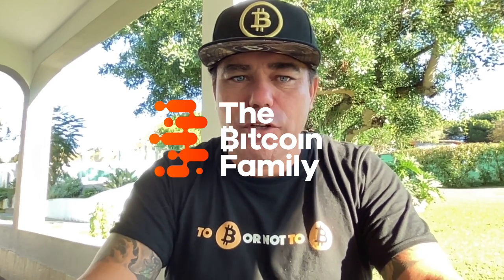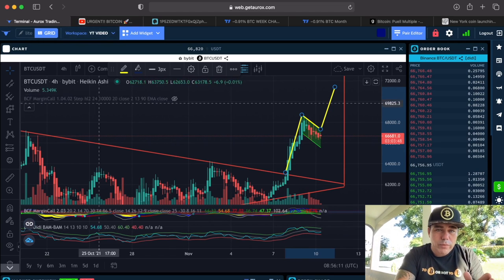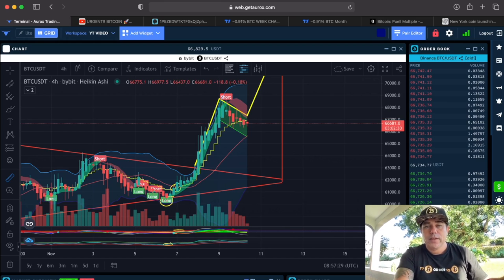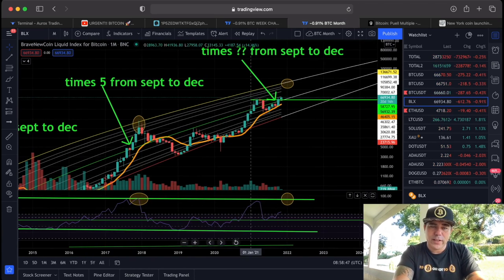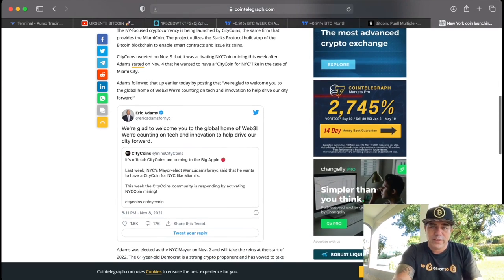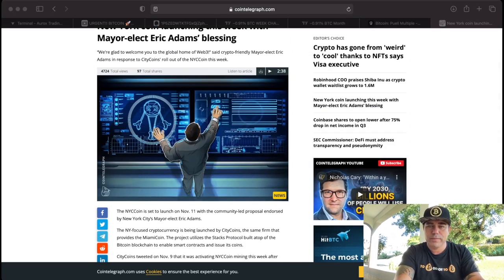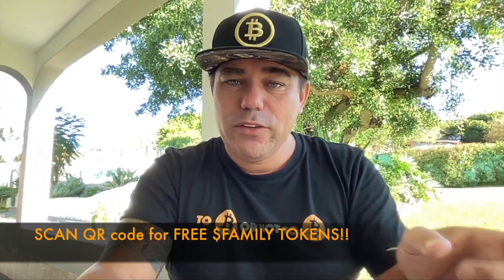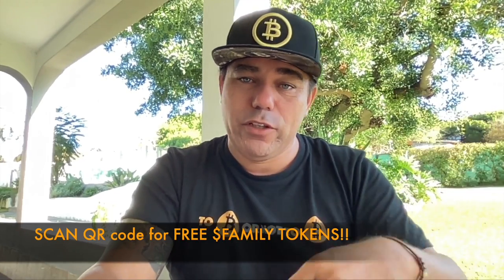BITCOIN BULL FLAG SHOWS NEXT TARGET!! THIS NYCITY COIN NEWS IS ALSO VERY INTERESTING!!